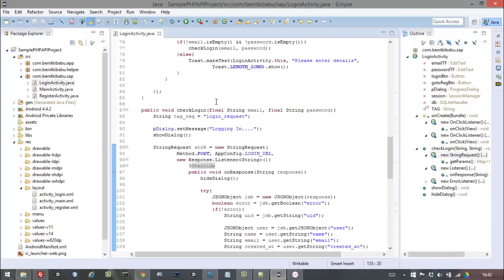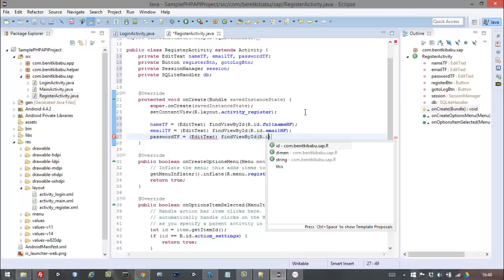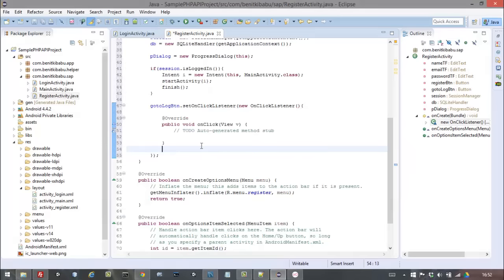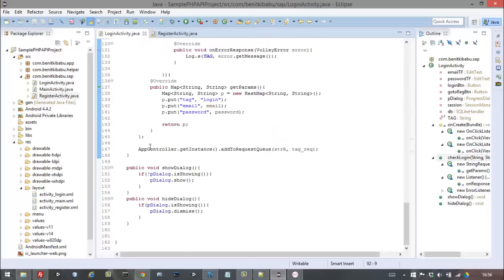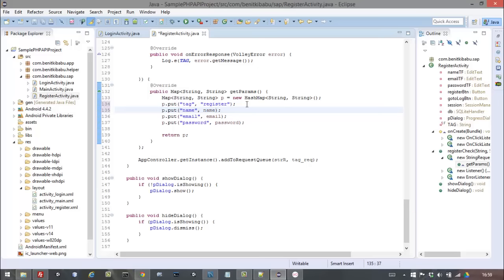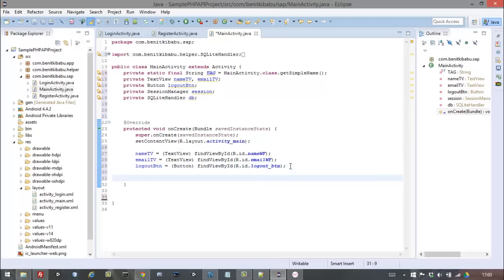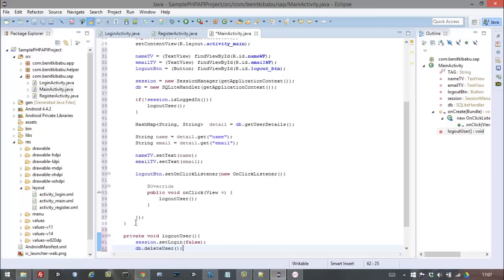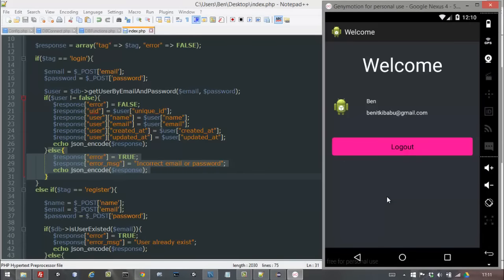Android Login/Register tutorial with PHP & MYSQL Part 7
How to create an android login and register application using php api and mysql database and eclipse for android.

Link to android login tutorial Doc.